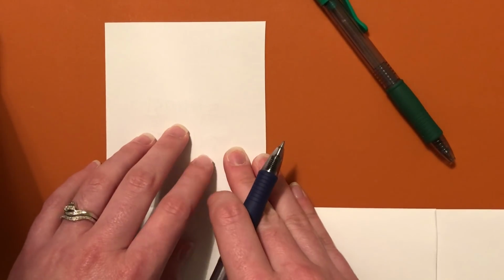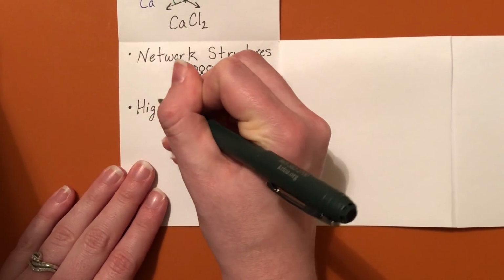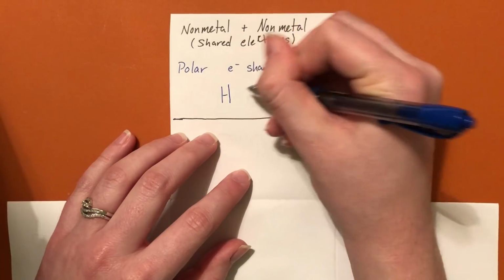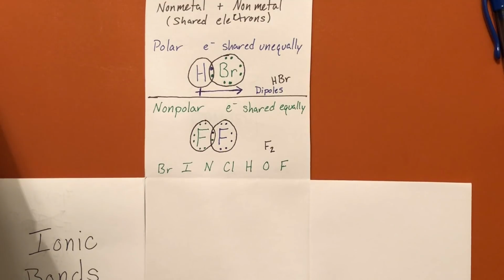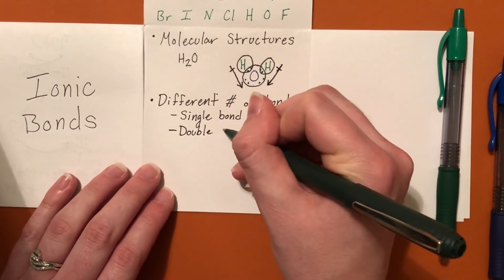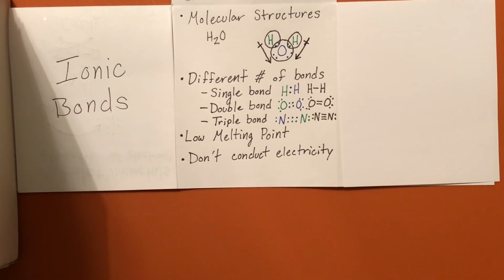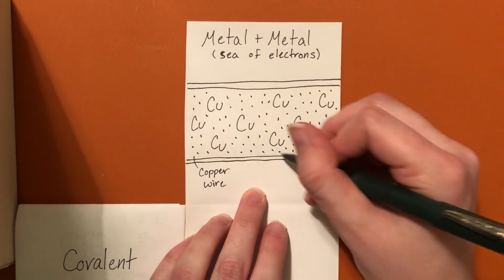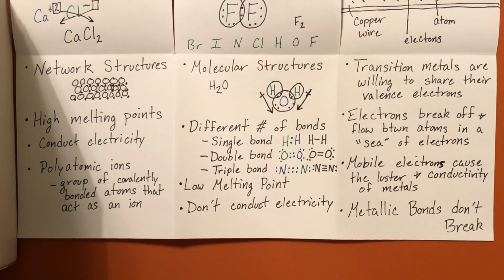Types of Bonds Foldable